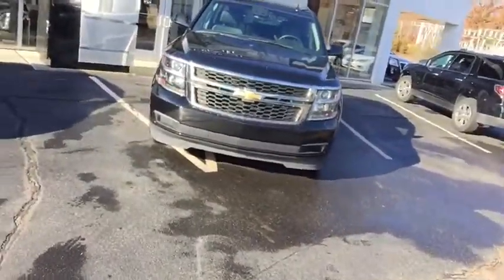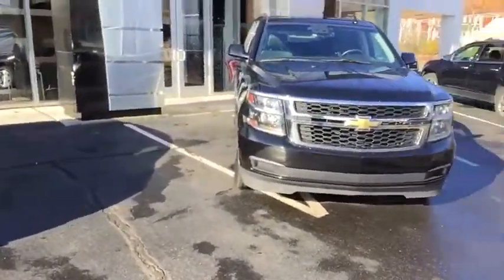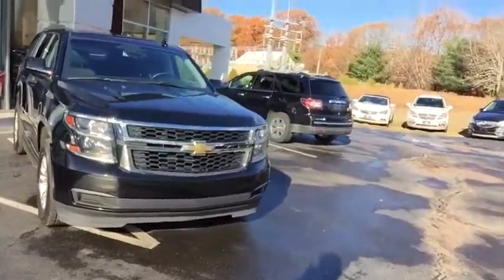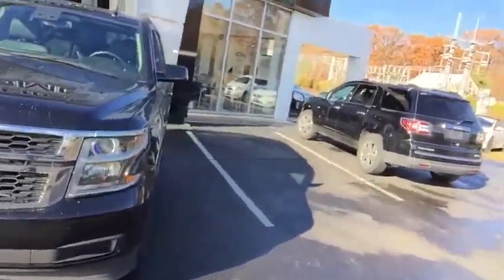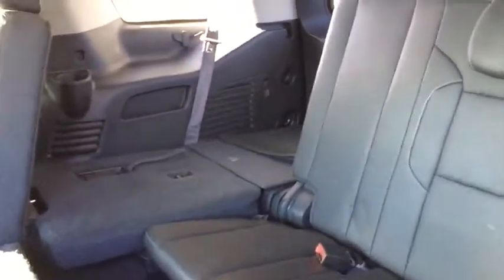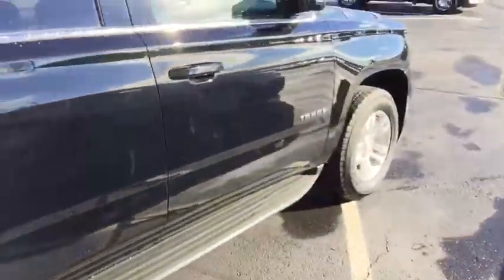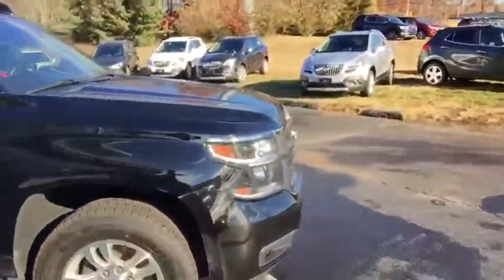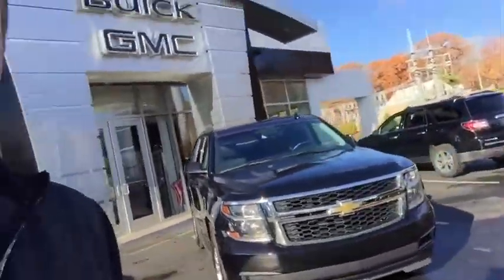2015 Chevrolet Tahoe Wallingford, Watertown, New Britain, Bristol and Plainville, CT 548318F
1122 Old North Colony Rd

Navigation,Tahoe LT LT1, 4WD, Jet Black w/Leather-Appointed Seat Trim, and Navigation System. Yes! Yes! Yes! You win! Previous owner purchased it brand new! Want to save some money? Get the NEW look for the used price on this one owner vehicle. Don't get stuck in the mudholes of life. 4WD power delivery means you get traction whenever you need it.